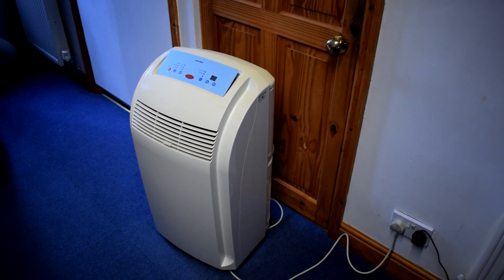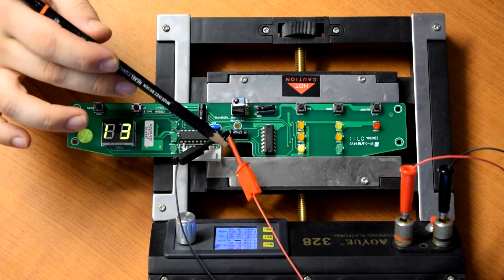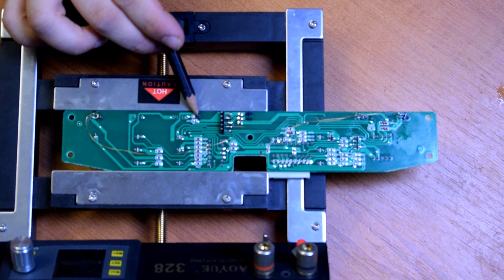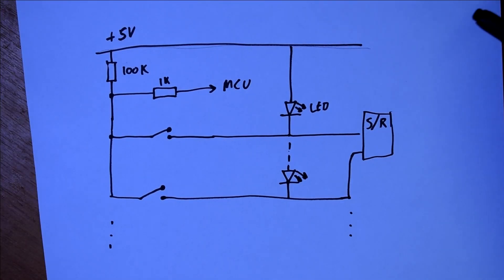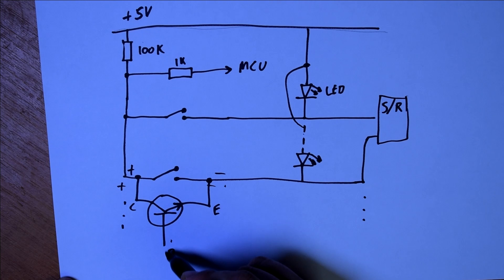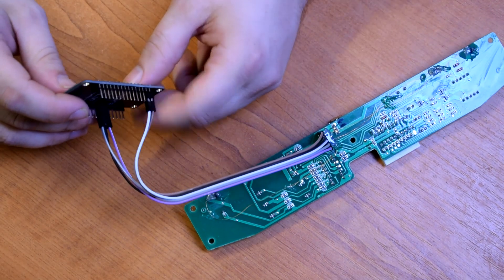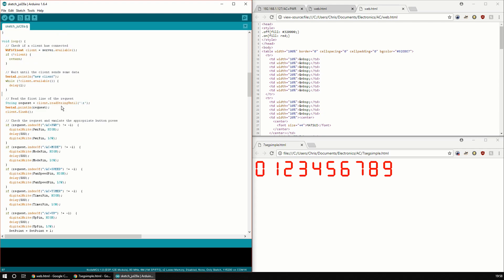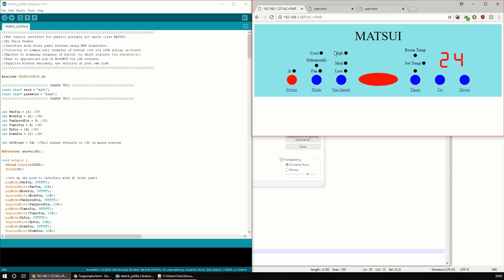Matsui Air Conditioner WiFi Control Upgrade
We convert a Matsui MPA9KWR portable air conditioner to have wifi control.
This should also work for other generic portable air conditioners like the [insert brand] from B&Q.
The board is a NodeMCU v3 clone from ebay.